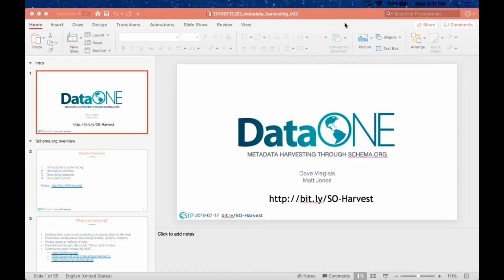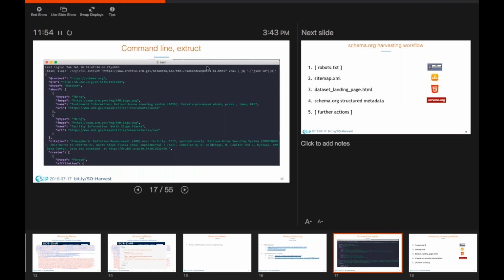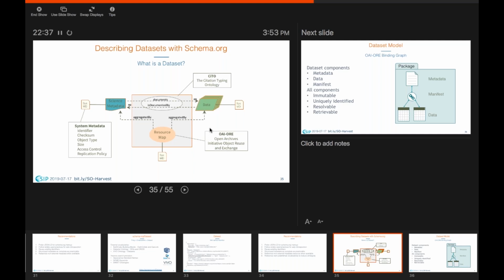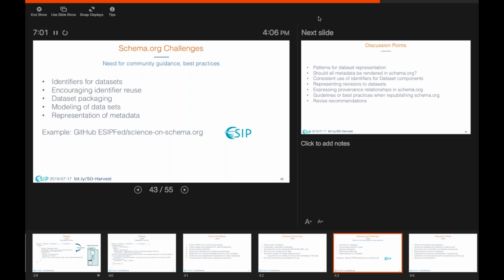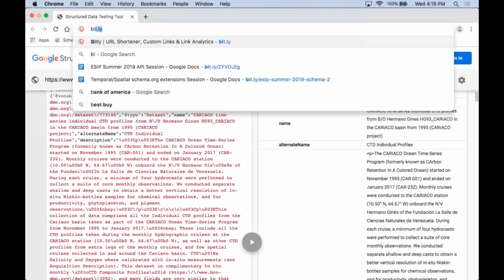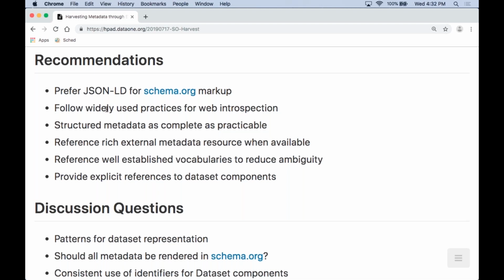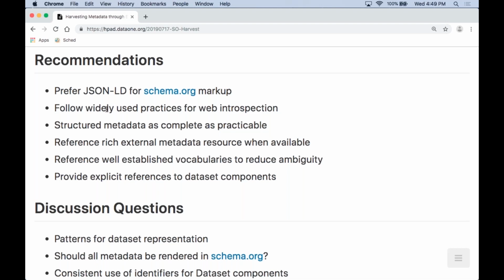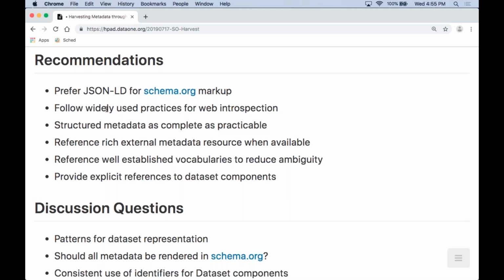Metadata harvesting through schema.org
Recording of session held at ESIP Summer Meeting in Tacoma, Washington in July 2019.